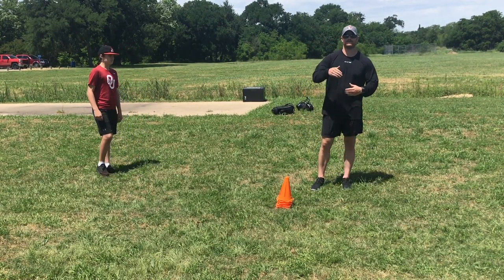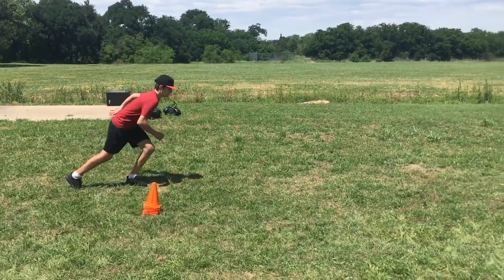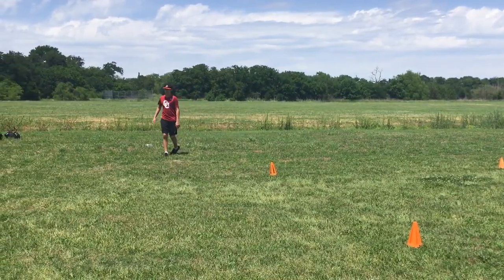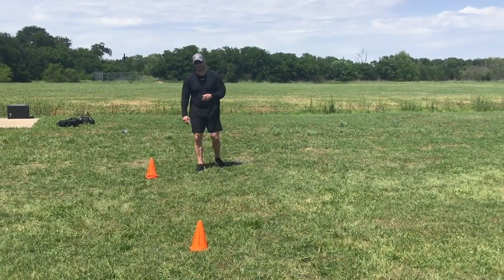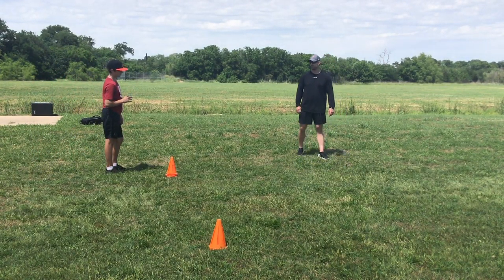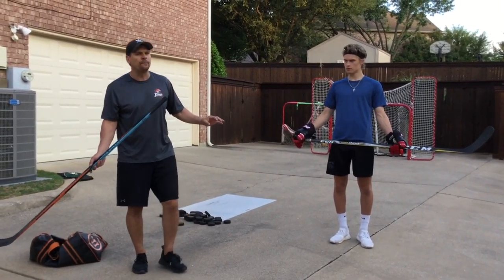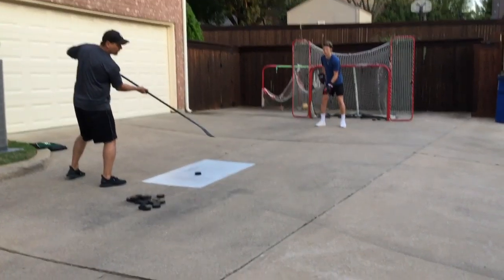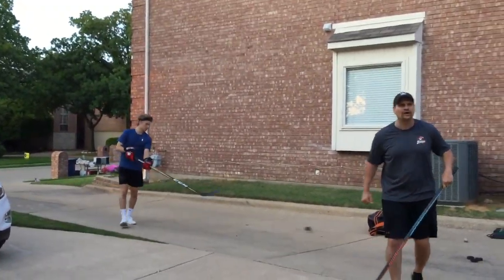Texas Tigers Virtual Training - Wed Apr 29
Emphasis on change of direction. Agility work.

Equipment Needed:
- Cones
- Hockey Stick
- Net
- Pucks